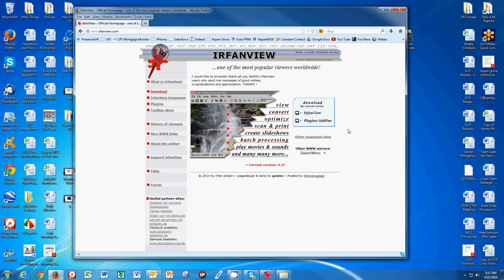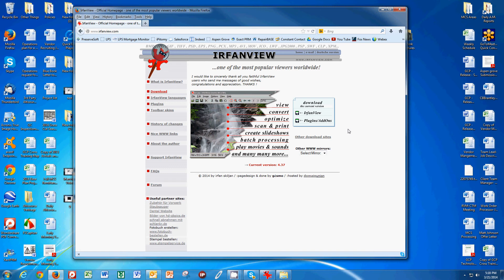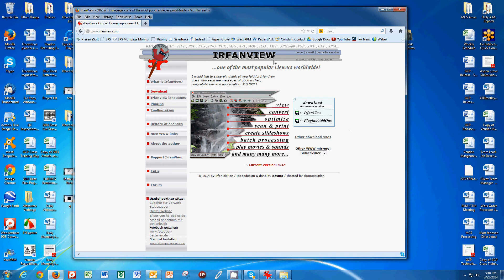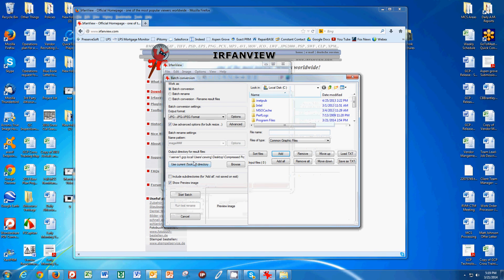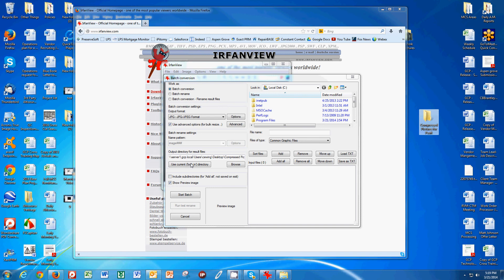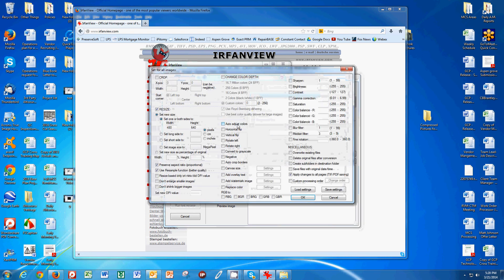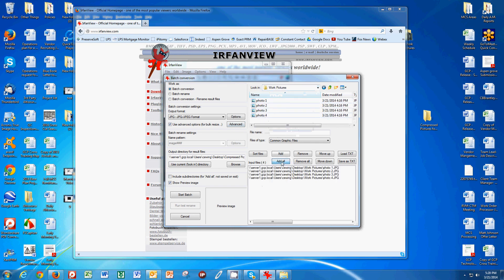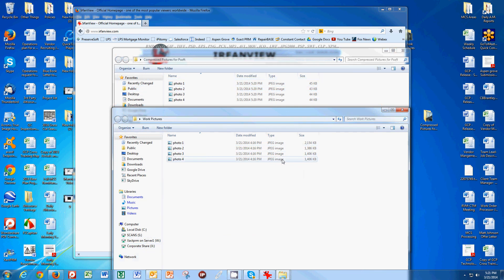How to Resize Your Pictures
How to resize your pictures using a Free Online Tool to decrease the amount of time that it takes to upload pictures into PreserveSoft